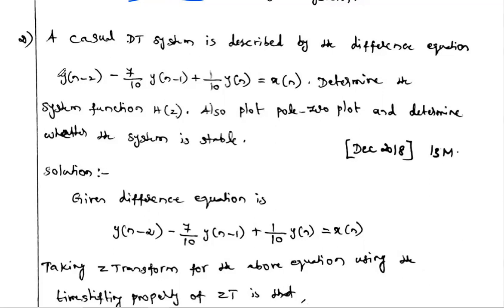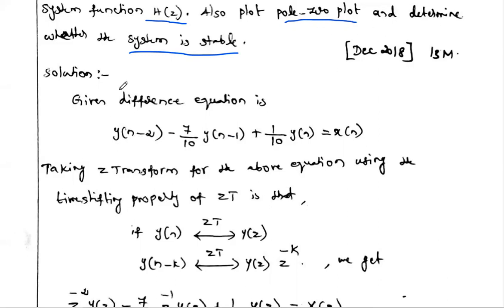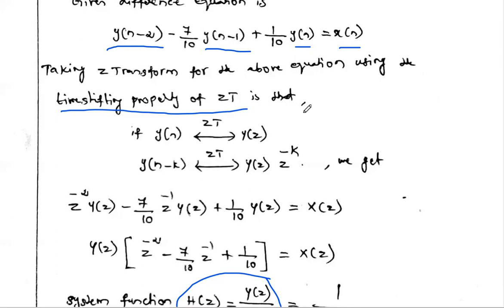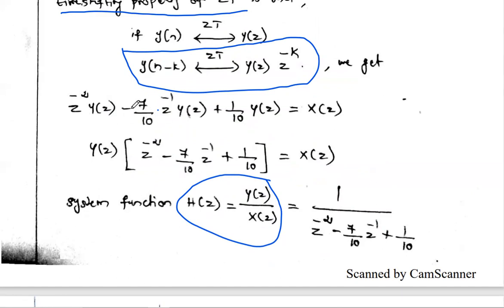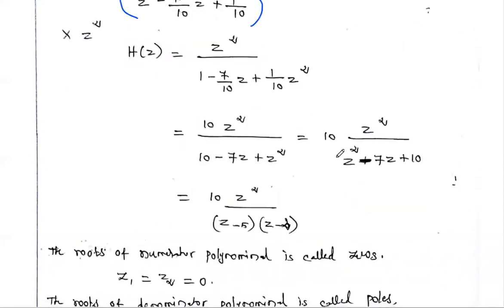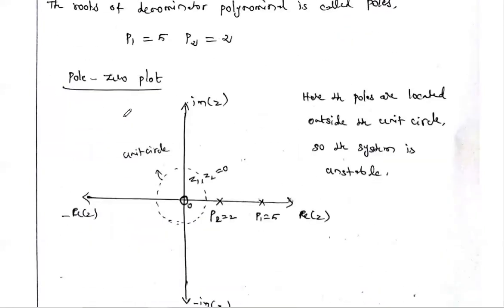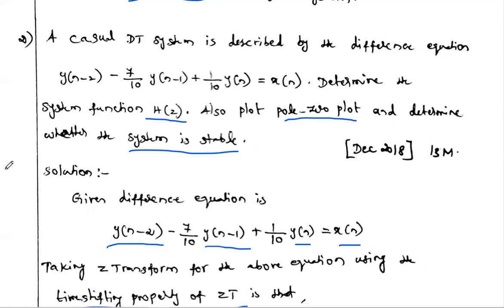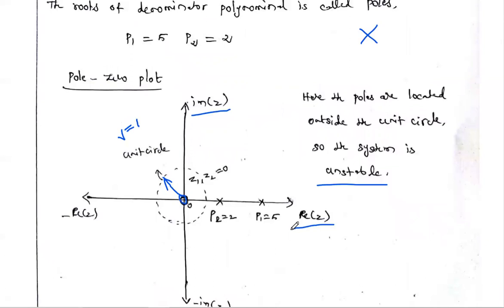5.9 Analysis of LTI DT system using Z Transform | problem 2 | system function | pole zero plot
This video gives the step by step procedure to find the system function, draw pole zero plot,and check whether the given system is stable or not.
This problem is taken from Anna university question paper DEC 2018.